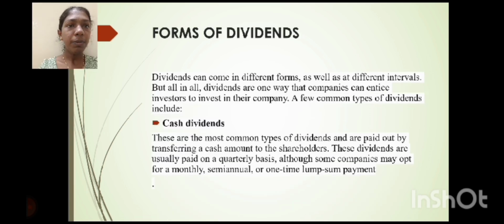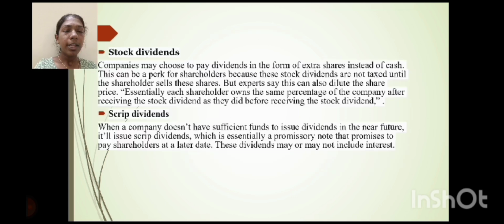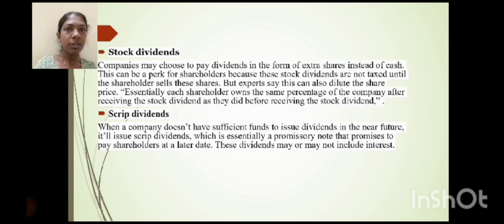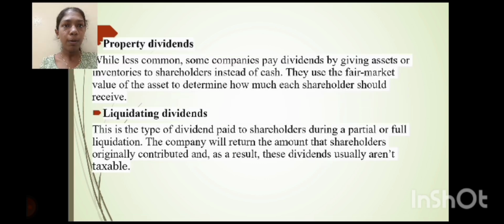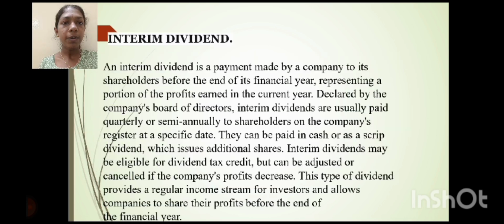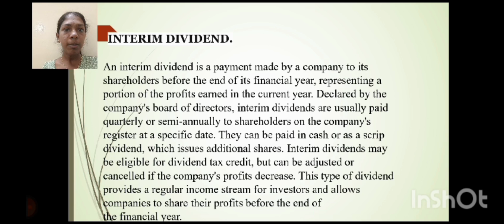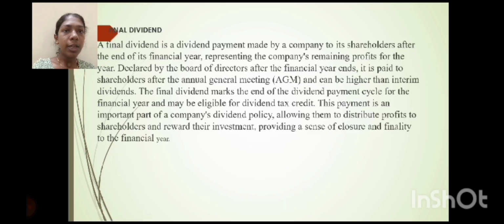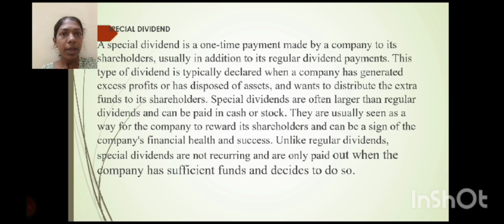forms of dividend